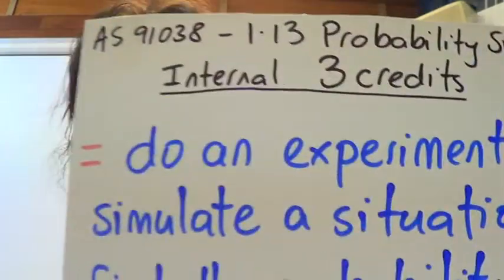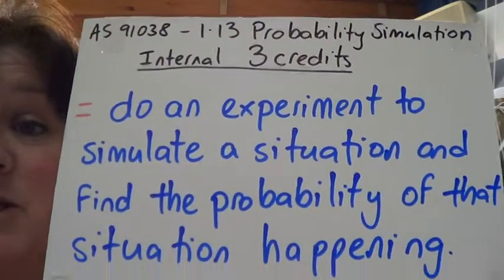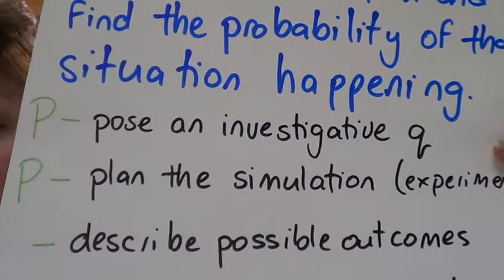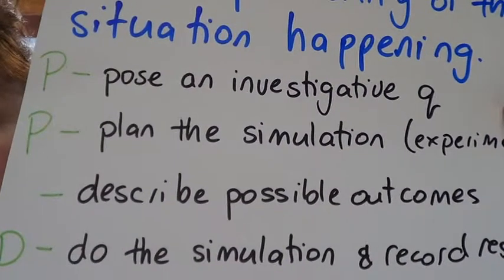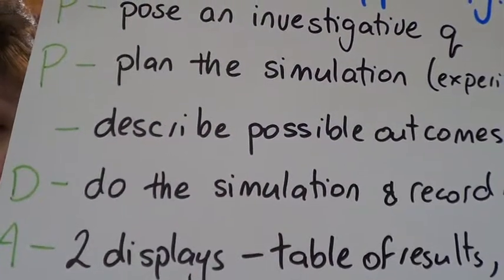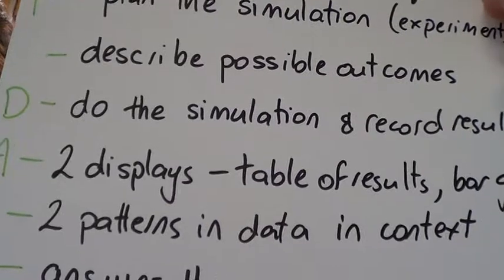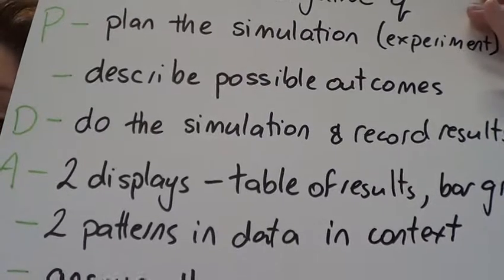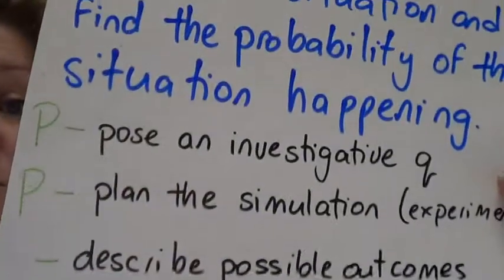Probability Simulations Intro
1.13 internal assessment